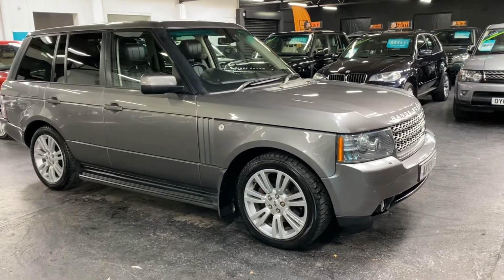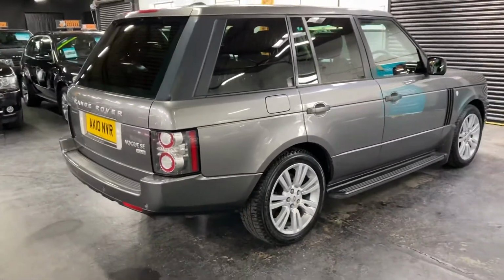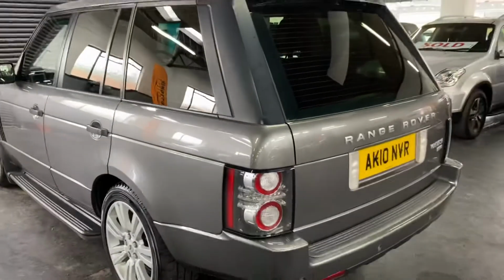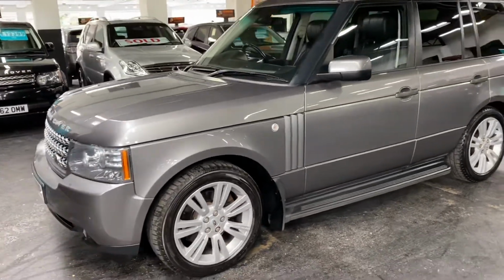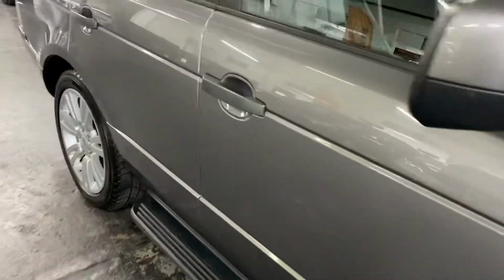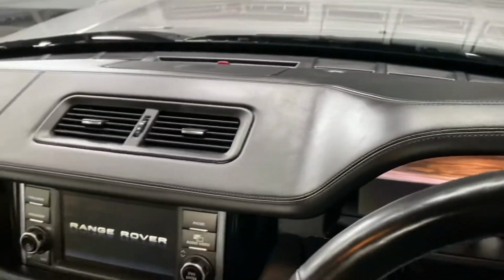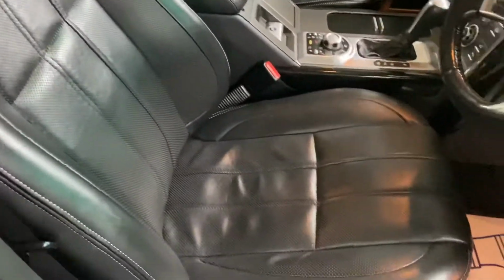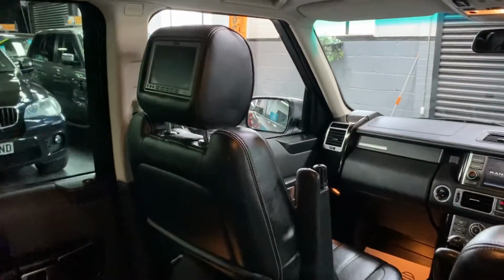2010 Landrover RangeRover 3.6 Tdv8 Vogue Se